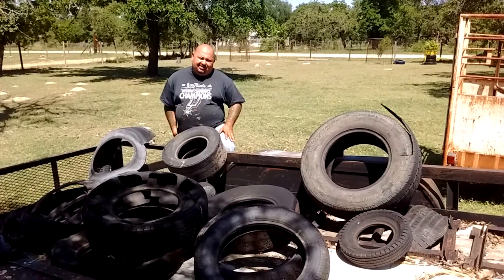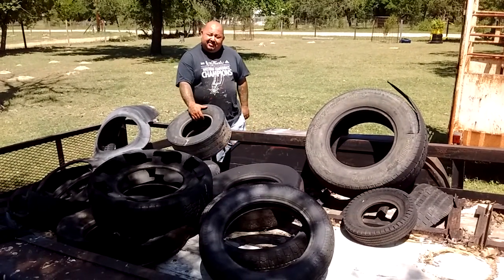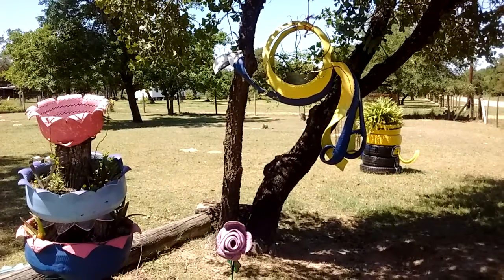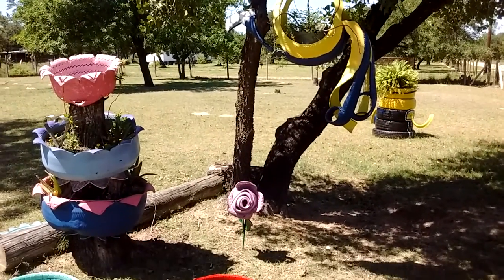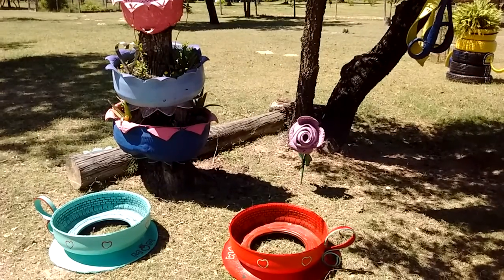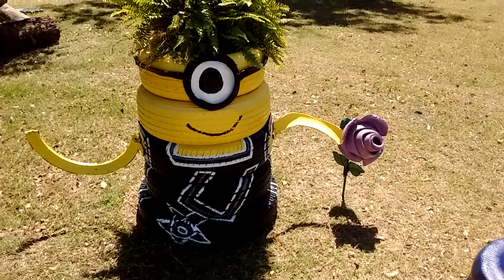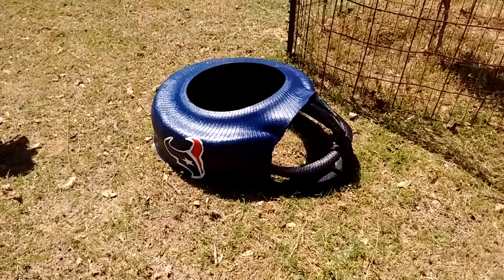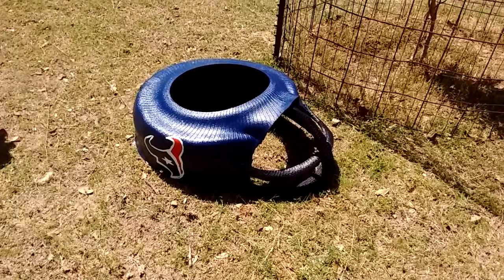Tire art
Tire art (Yanta art by low low)